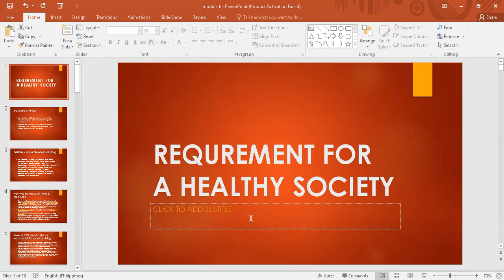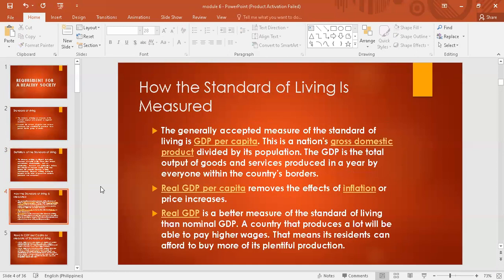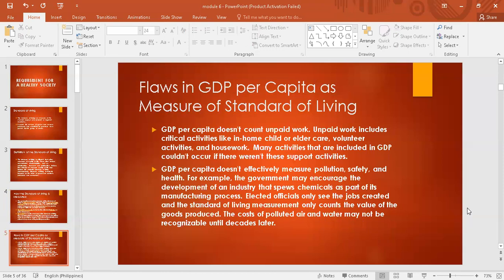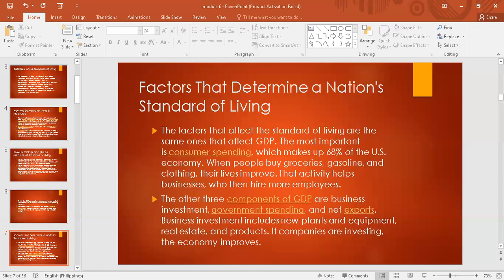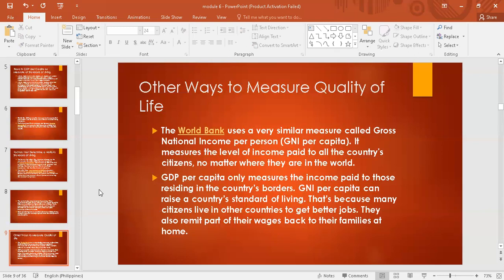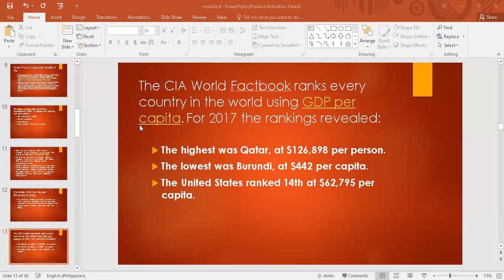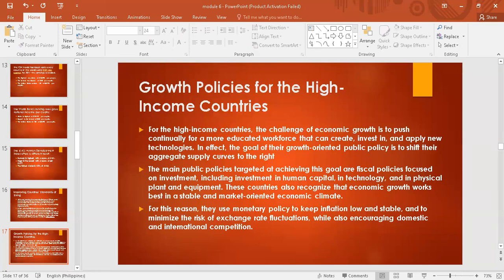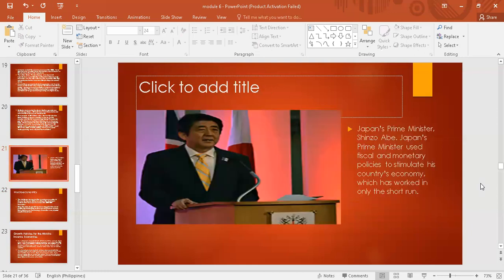standard of living